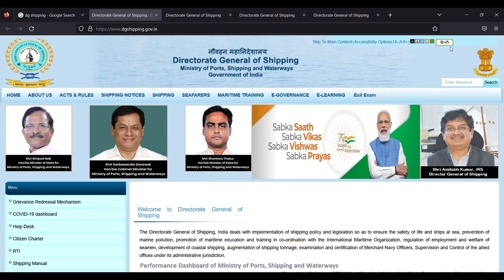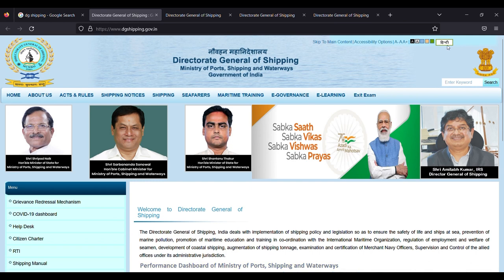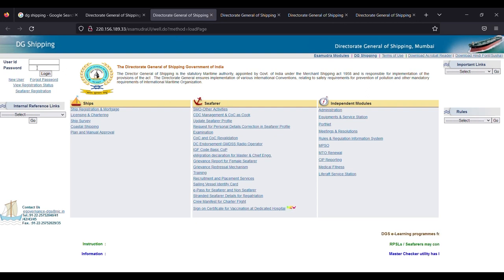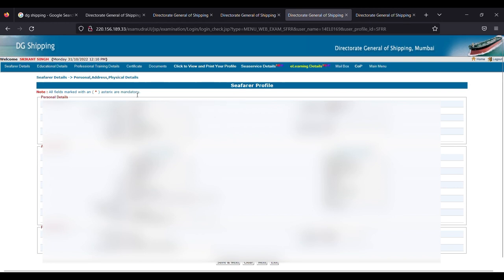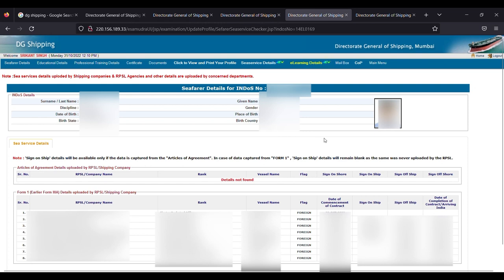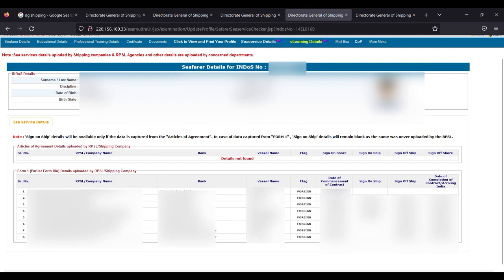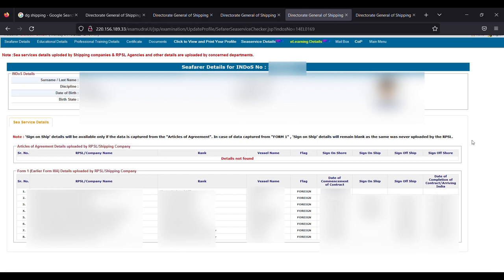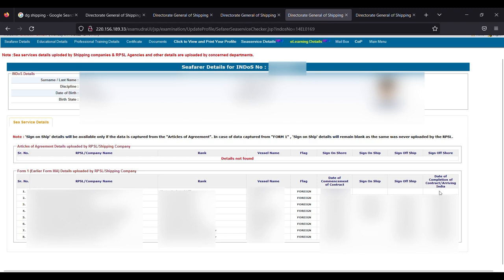Sea Service details on DG Shipping || DG Shipping New Updated Sea Service FORM1 || 2022 Update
How to check your sea service details on dg shipping (new update).
Also know about form 1 which is a required document for processing any loan and seafarer must know about it.